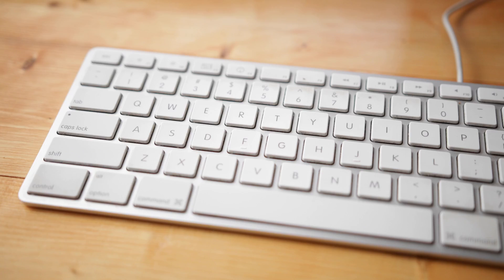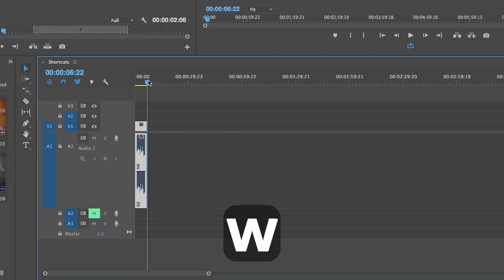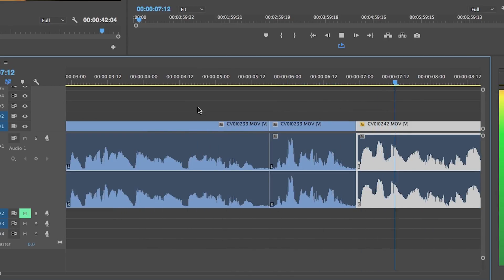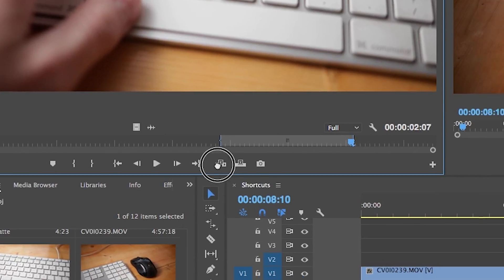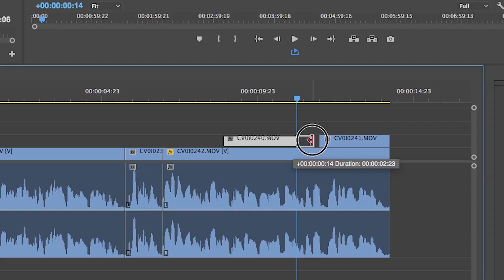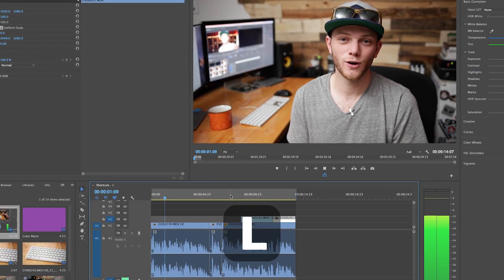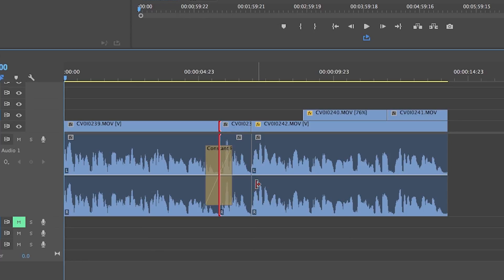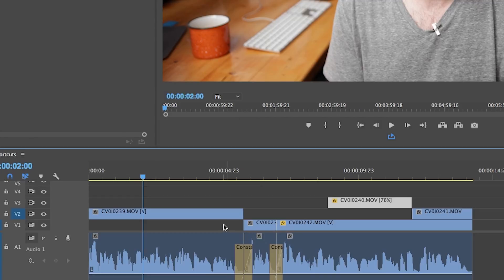I could NEVER edit without using these SHORTCUTS! 💻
These Premiere Pro shortcuts will help you save time and edit faster! Once you try them you'll never go back!

These are the shortcuts below, but watch the video to see how useful they can be. All of them are defaults except one and all are worth using.

Q - Ripple Edit / delete clip to the left
W - Ripple Edit /  delete clip to the right

E - Add Edit / Remapped from 'Command k'

I - Set In Point
O - Set Out Point

R - Time Stretch

L - Jog Forward / tap more then once to speed up
J - Jog Backward / tap more then once to reverse speed up

Command + Shift + D - Audio Crossfade Transition

Command + S - SAVE!

Lensprotogo.com